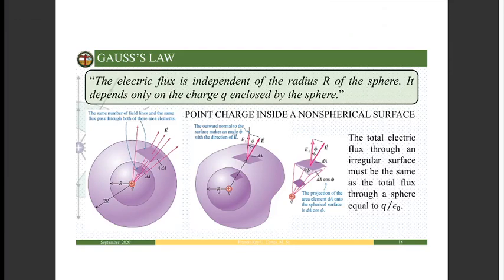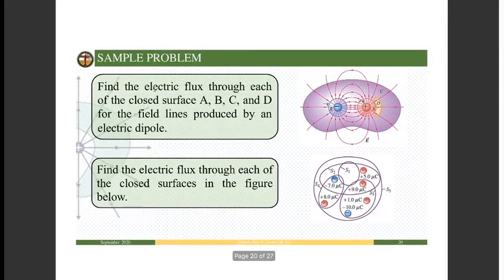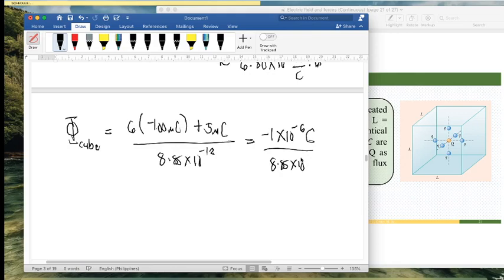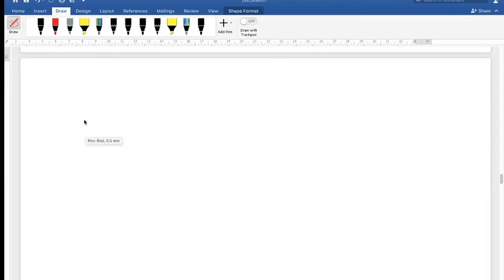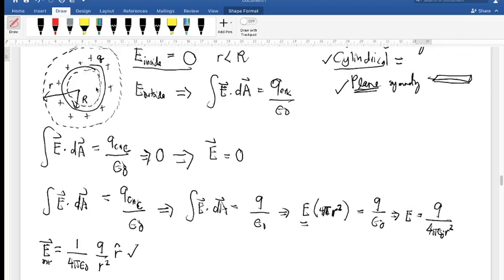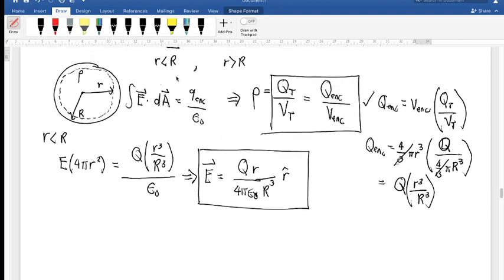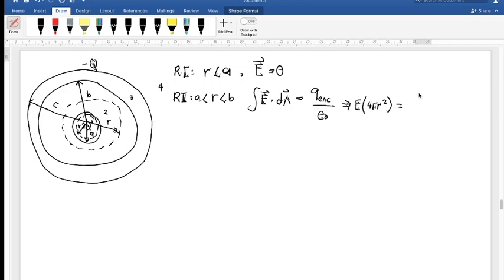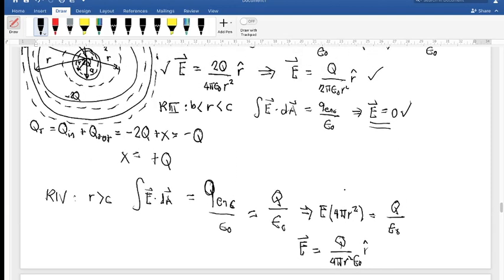Lecture Video: Electric Flux and Gauss's Law Part 2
This is a lecture video about Gauss's Law and how to apply Gauss's Law in most symmetric continuous charge distributions such as a large plate sheet, a long thin wire, etc. This is intended for my Physics 82 C students from UP Cebu. (This is for educational purposes only.)